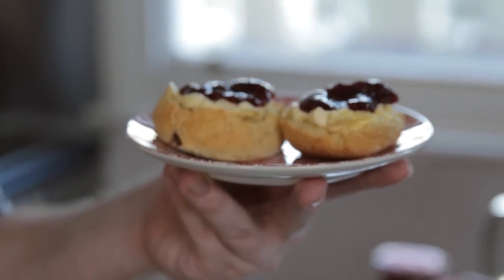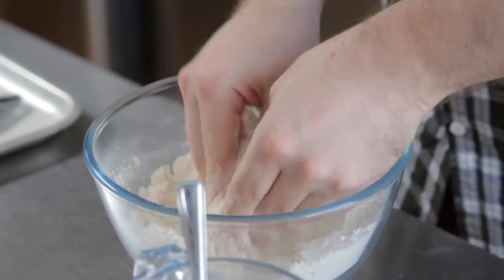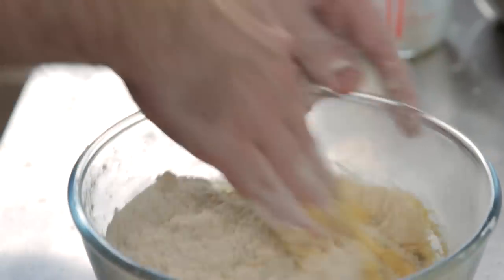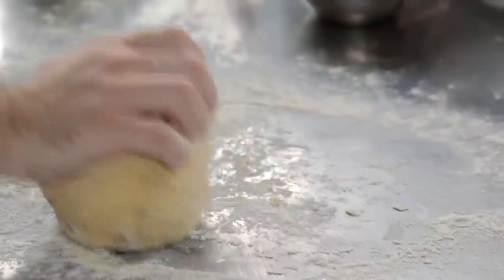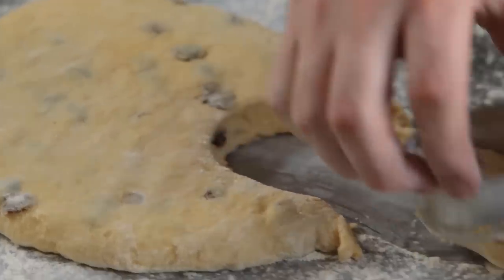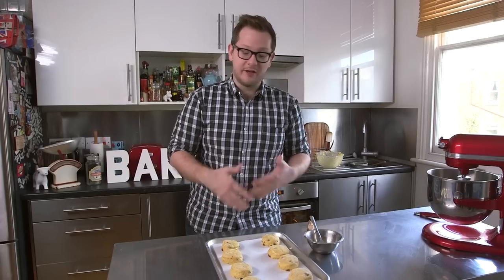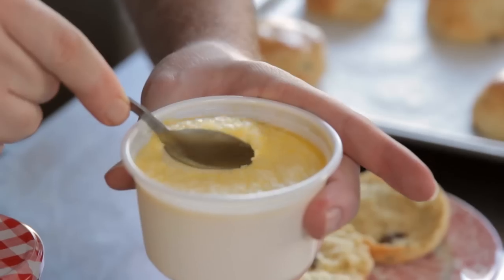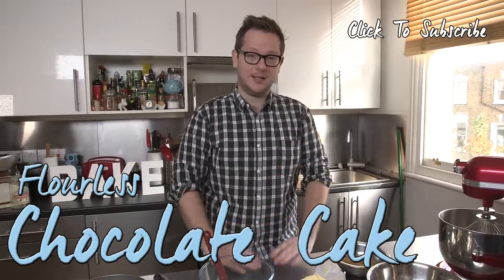Traditional English Scones - The Boy Who Bakes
340g all-purpose flour
20g baking powder
1/2 tsp salt
50g unsalted butter, diced
80g caster sugar
100ml milk
3 large eggs
60g raisins or sultanas
Preheat the oven to 390 (365 fan) and line a baking tray with parchment paper.

In a medium bowl whisk the flour, baking powder and salt together. Add the diced butter and using your fingers or a pastry blender rub in the butter until it resembles fine breadcrumbs. Mix in the sugar then make a well in the middle and pour in the milk, two of the eggs and the raisins. Using a wooden spoon mix together until it just comes together to form a soft wet dough.

Tip the dough out onto a well floured surface and gently knead by folding the dough in half and then turning through 45 degrees and repeating until the dough is smooth. Be careful not to overwork the dough, this is a light very brief action, you are not kneading the bread, it is more of a fold.

Lightly flour the surface of the dough and roll out to about 2.5cm inch thick. Using a 7cm round cookie cutter cut out as many scones as possible. Very gently bring the scraps of the dough back together and cut out more scones. Place the scones on the prepared baking tray and allow to rest for about an hour.

Beat the remaining egg together and brush over the tops of the scones (avoid getting any egg on the sides as this will prevent the scones from rising properly). Bake in the preheated oven for about 12 minutes or until golden brown on top. Allow to cool slightly before serving.

Best served warm with clotted cream and jam.